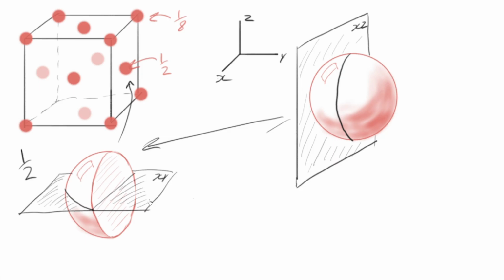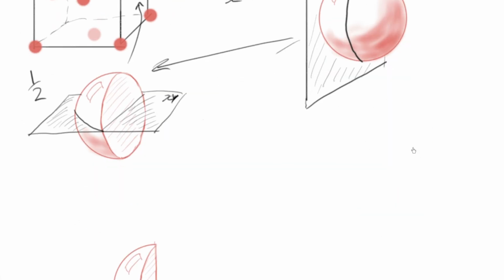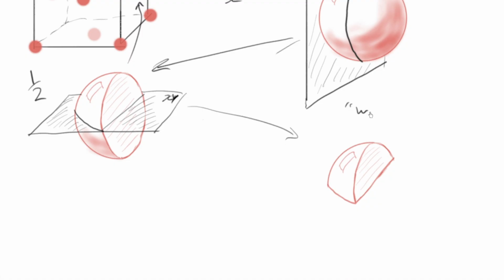13 Fractional atoms in FCC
This video is about 13 Fractional atoms in FCC